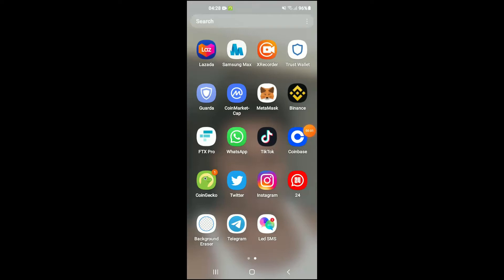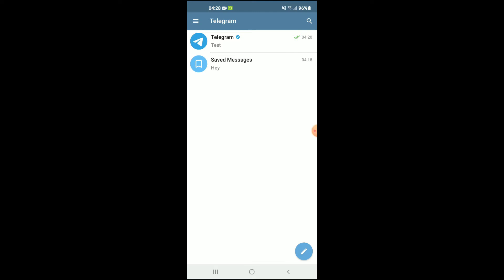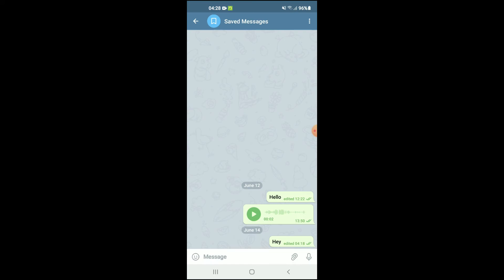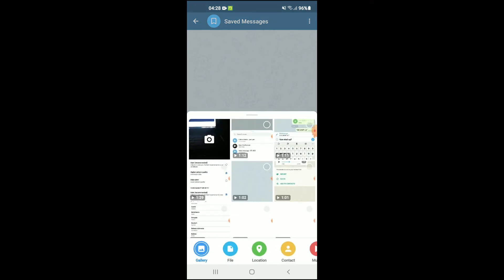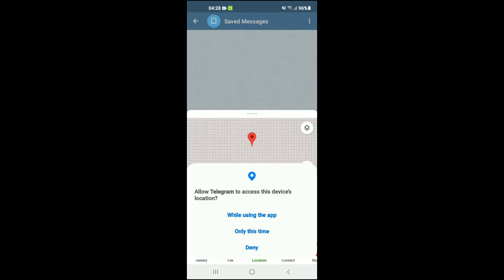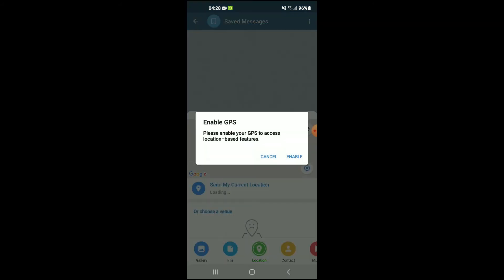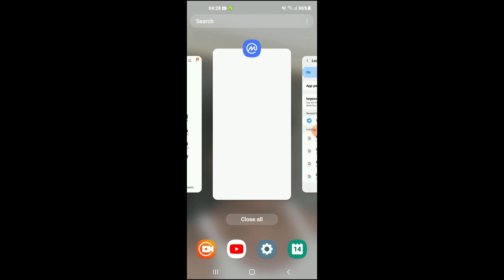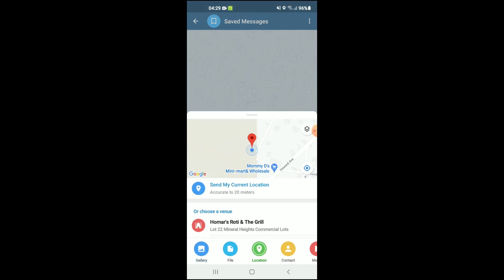how to share live location on telegram, how to share location on telegram android